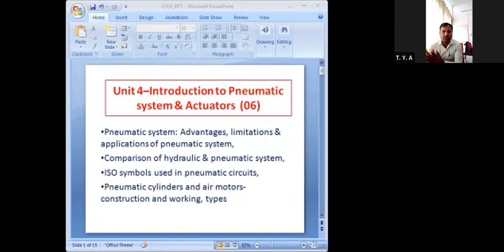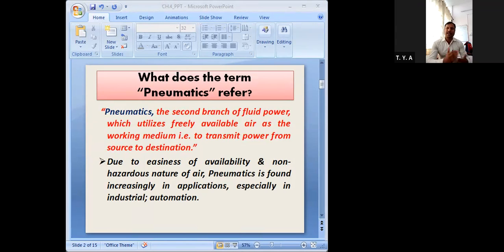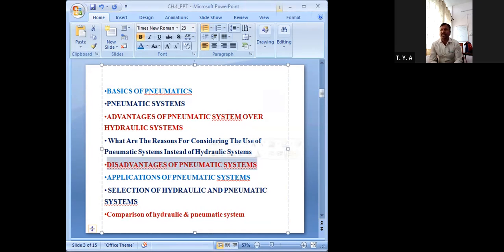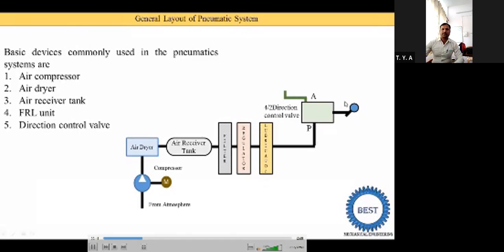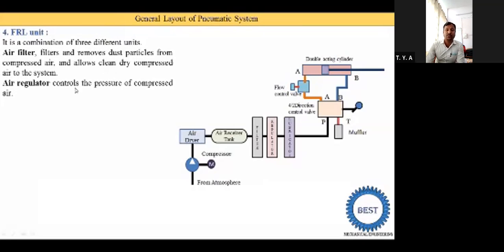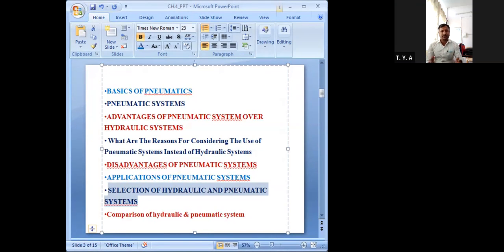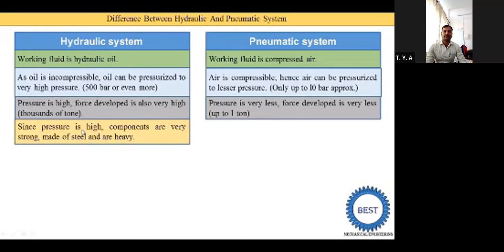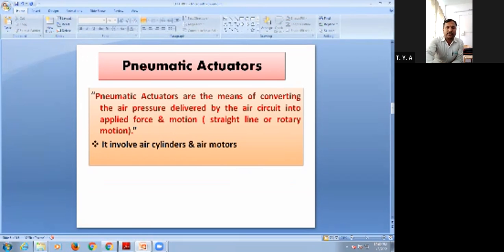L29 Pneumatic system_Advantages, limitations & applications, Comparison of hydraulic and Pneumatic